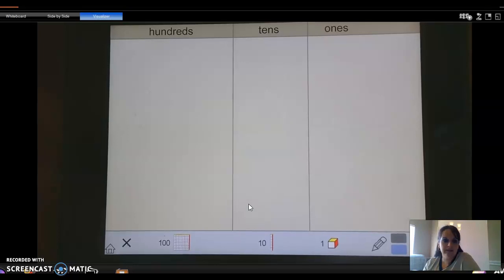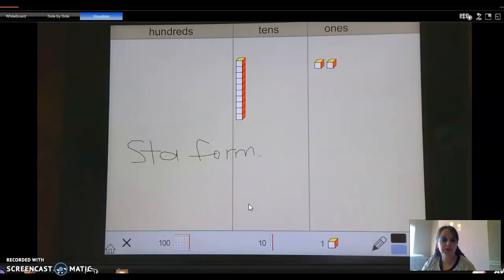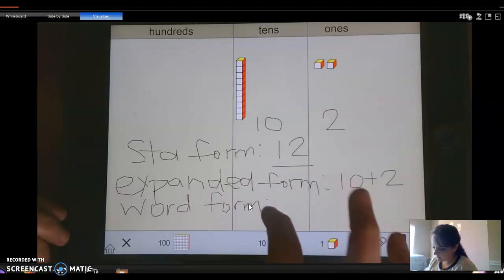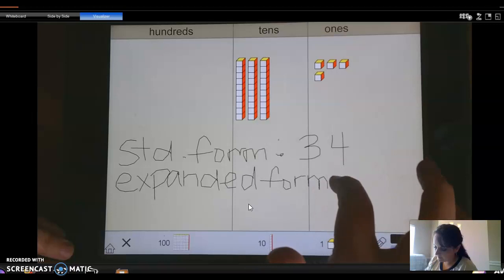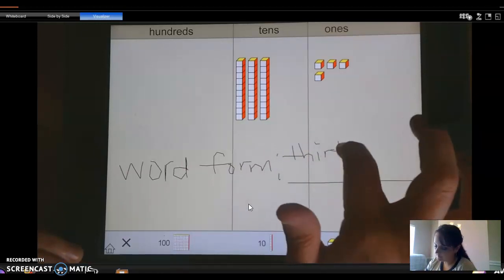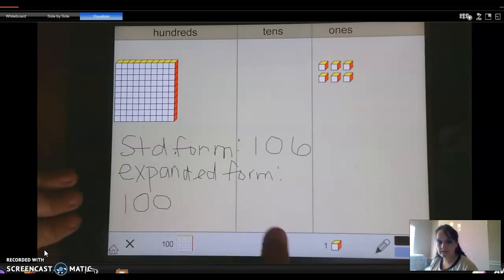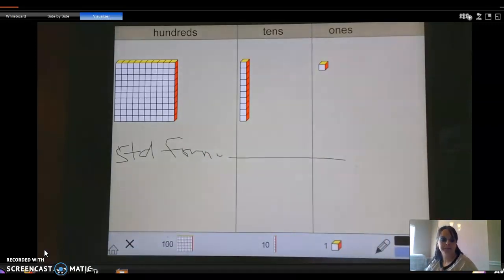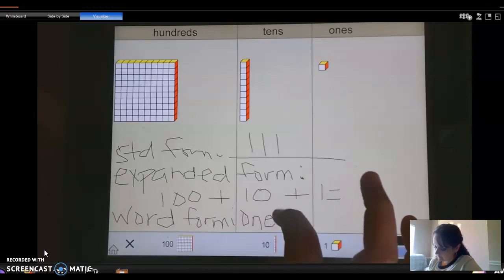Place Value to 120